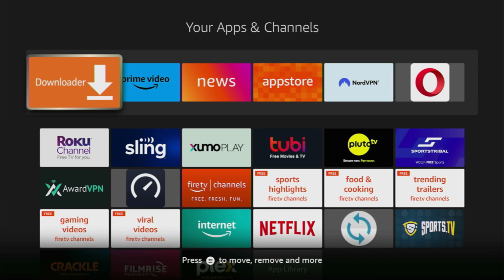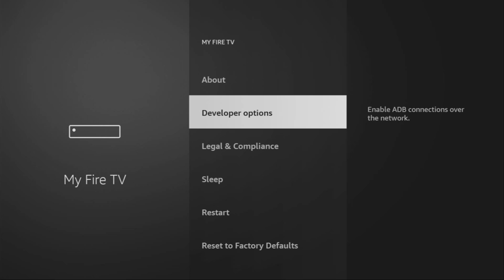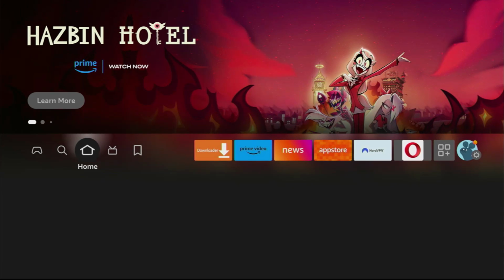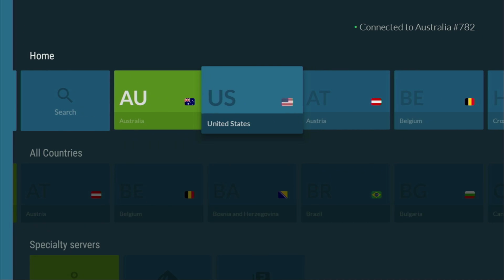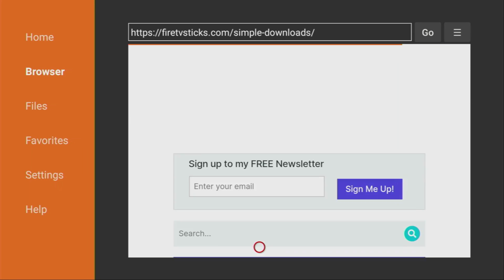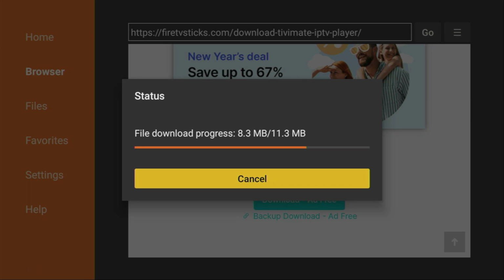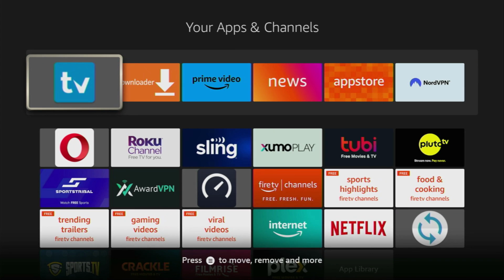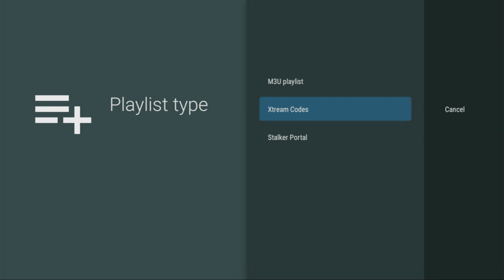How to Get Tivimate App on Your Firestick - Full Guide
Wondering how to get Tivimate app on your Firestick in 2024? Let me show you how to download and set up Tivimate on your Firestick, step by step. This way you'll be able to install Tivimate on your Firestick device.